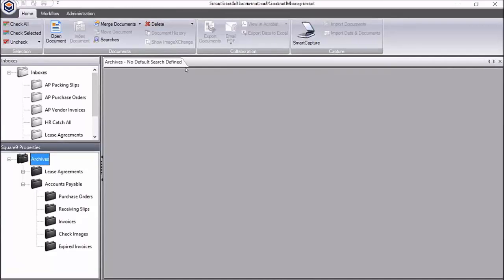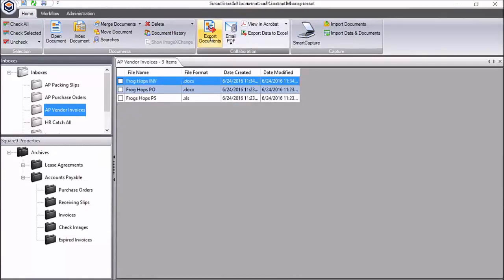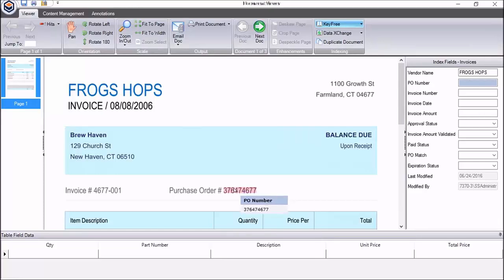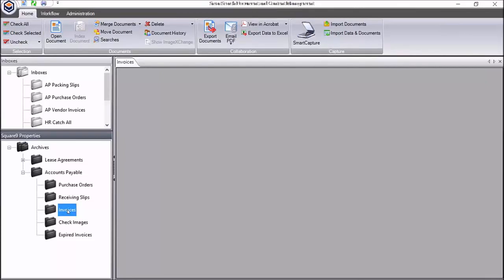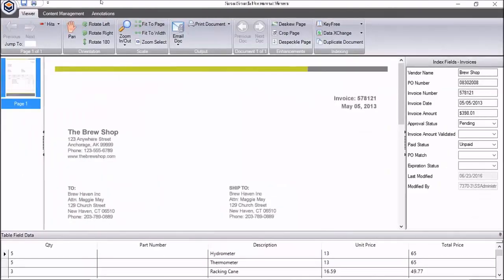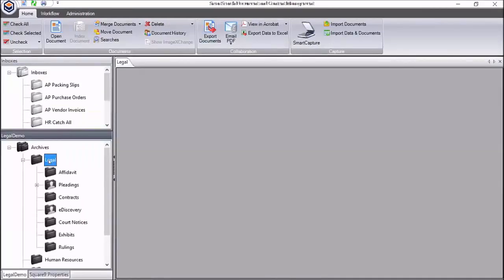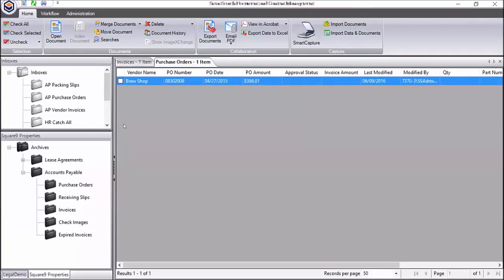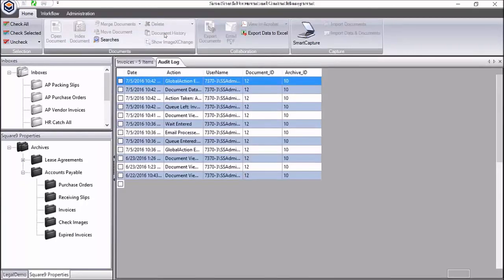Document Management with GlobalSearch and Advanced Office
See how GlobalSearch from Square 9 can help organize your office and improve your productivity in this short demo.